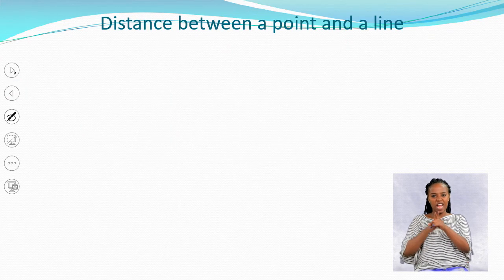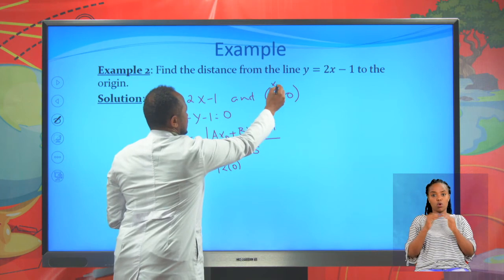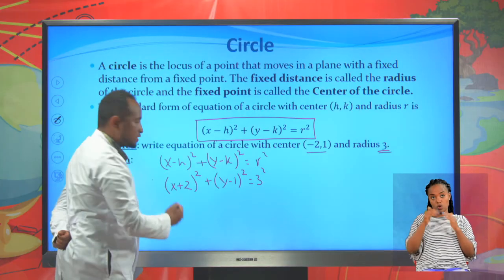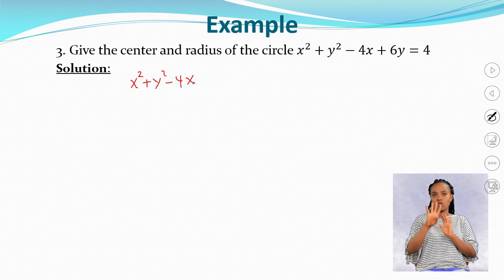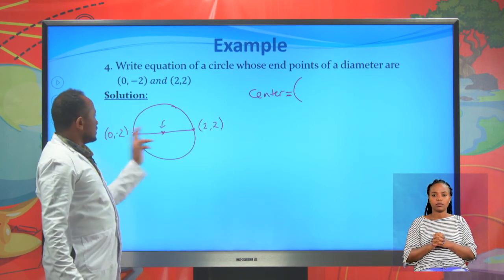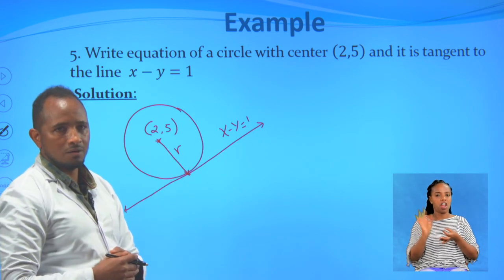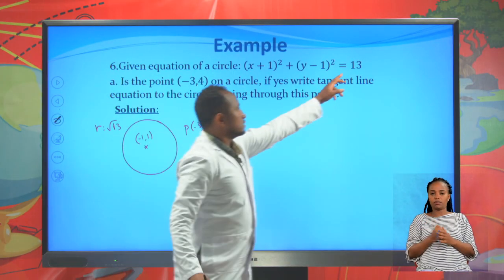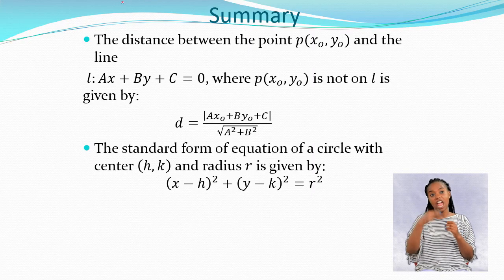[ Maths29] Equation of a circle